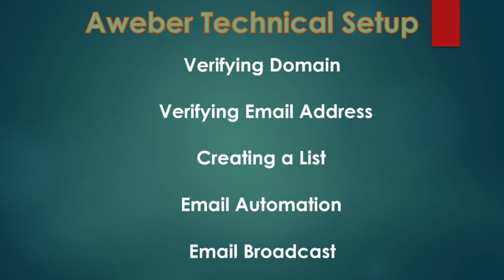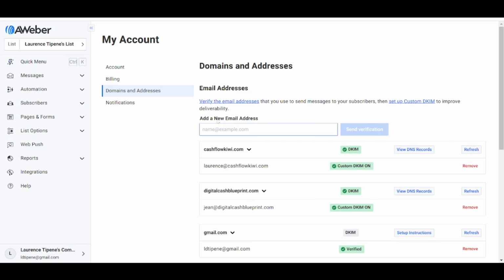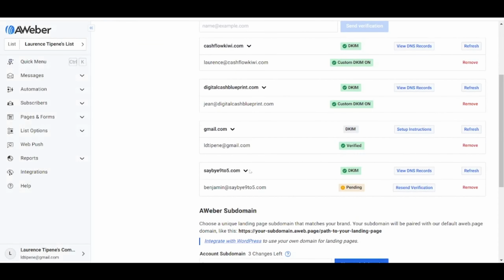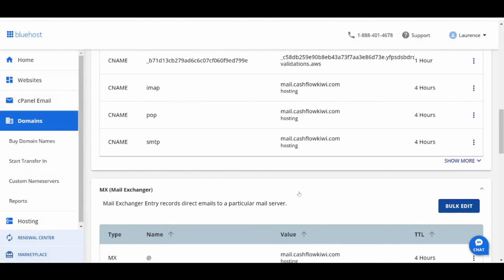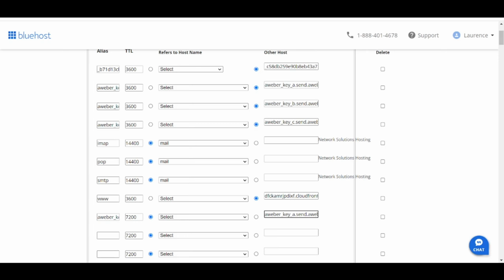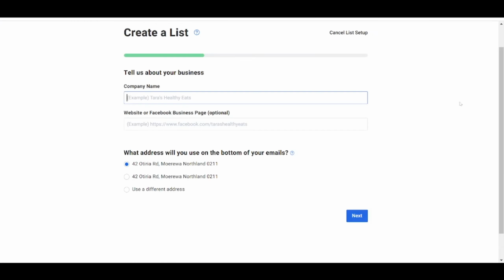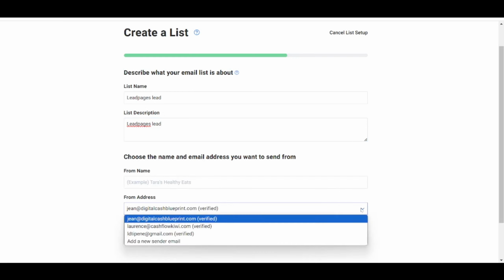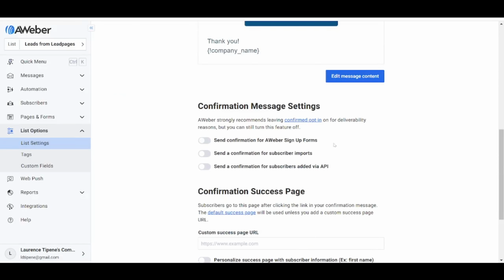How To Succeed With Solo Ads - Part 10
In this part 10 of how to succeed with solo ads, let's start discussing about the technical set up of our email autoresponder Aweber.